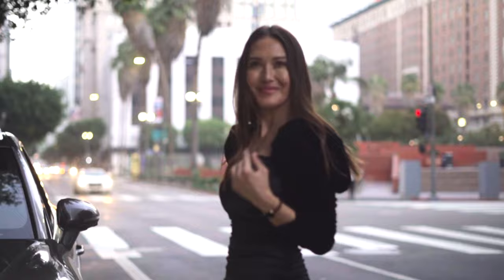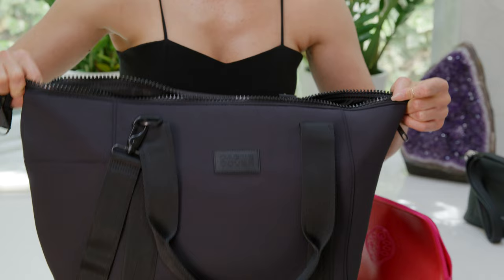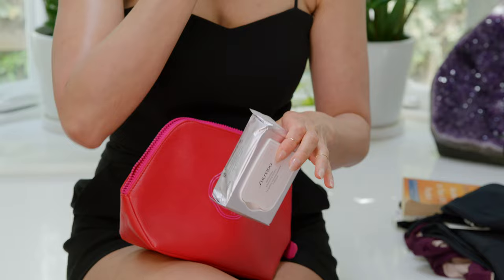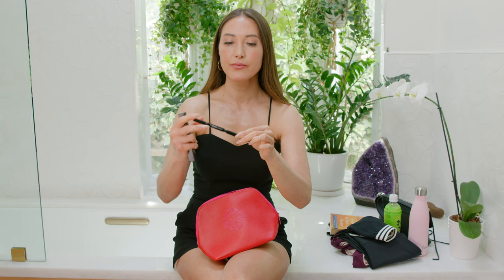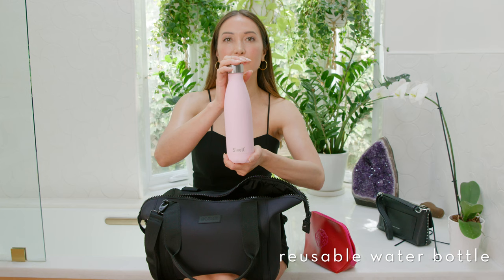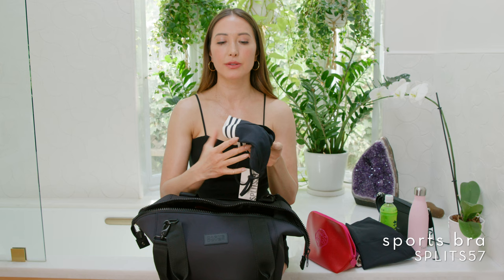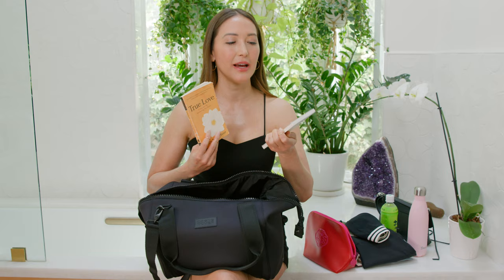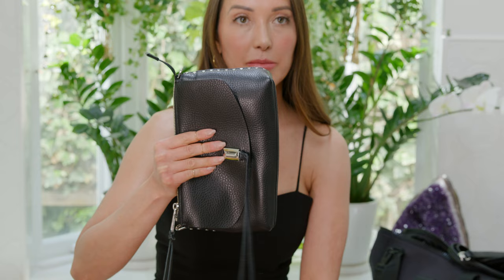Episode 10: What's in My Bag: Travel Edition | The Shiseido J-Beauty Show with Candice Kumai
Welcome to the 10th episode of the Shiseido J-Beauty Show with Candice Kumai, NYT Bestselling Author, TV Personality, and Wellness Guru. In this episode, Candice spills her travel bag essentials, including must-have makeup, skincare, suncare, books, hydration, and clothes.

0:00 | Episode 10: Travel Essentials
1:08 | Skincare & Makeup Essentials
2:30 | Other Travel Favorites
4:01 | Travel Bag Recommendations